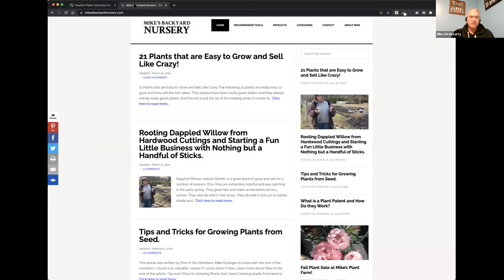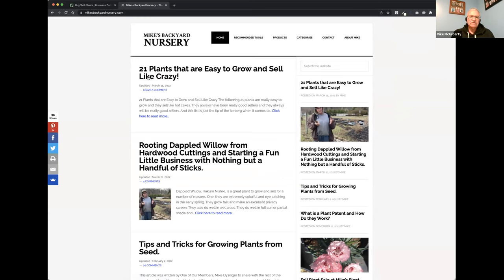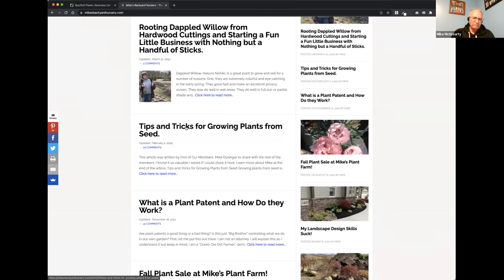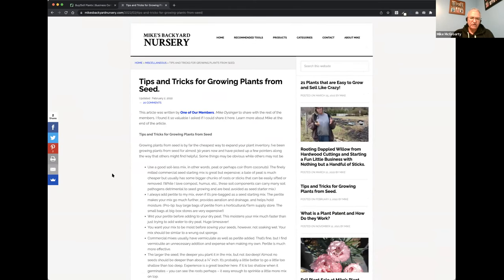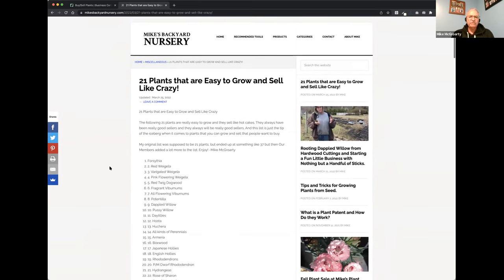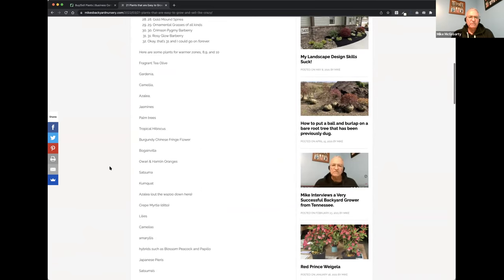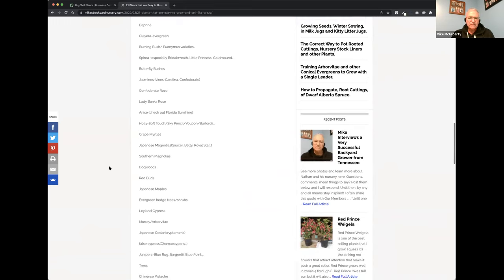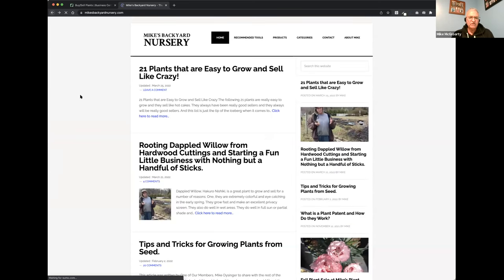Free Webinar: Make Money Growing Small Plants From Home